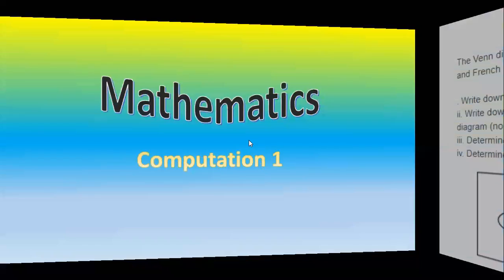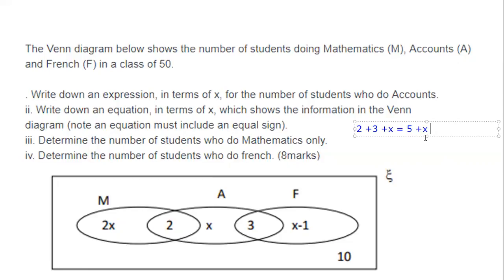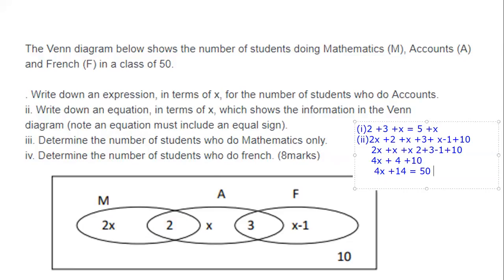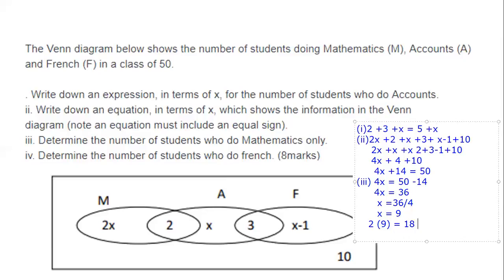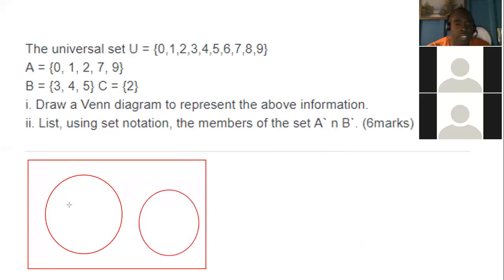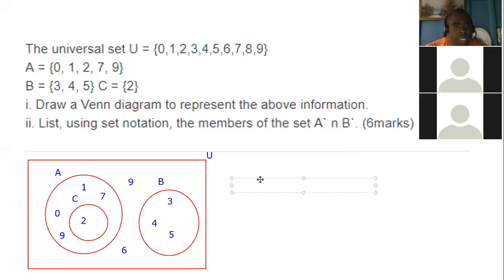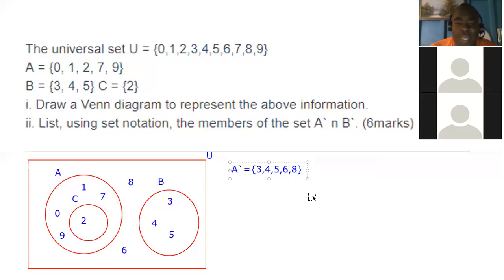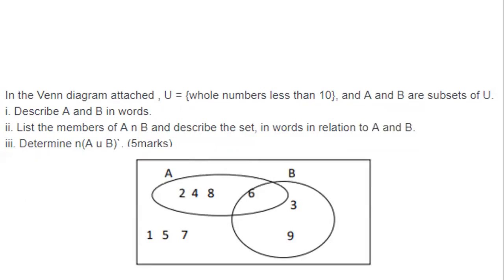CDP MATHS LAB Maths class Jan 21 , 2018 part 1